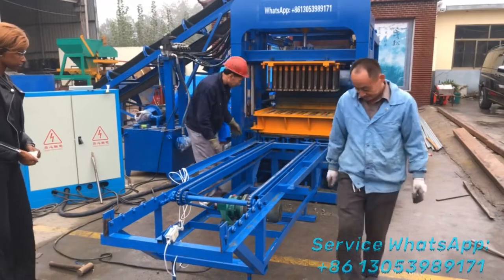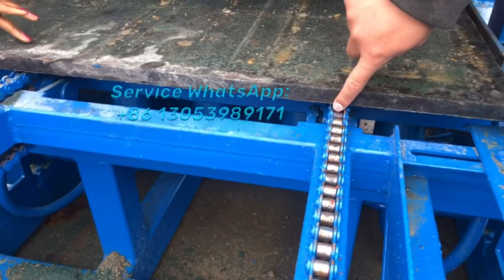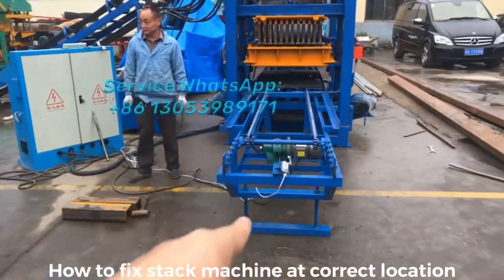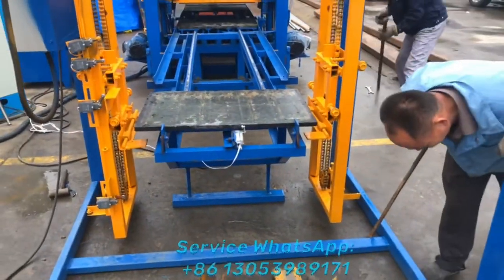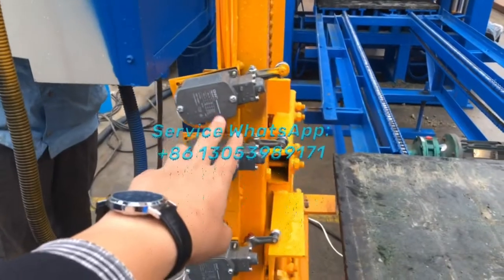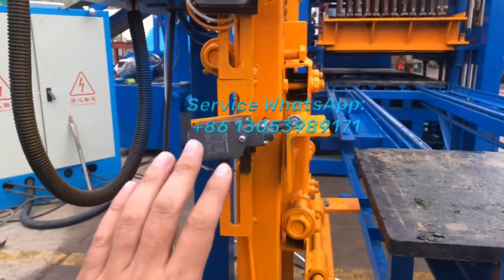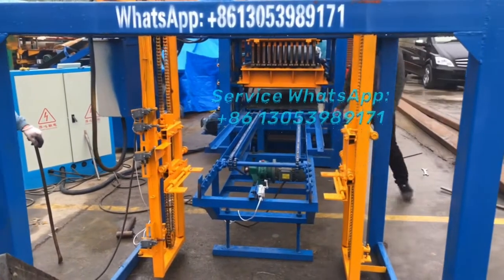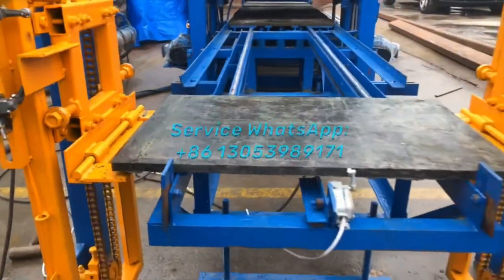Color paving brick machine block transfer & paver stacking machine installation guild videos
Every concrete block machine purchaser must face a problem, which is how about the solution of installation and training from the concrete block machine supplier ?  when you are happy with a nice block machine, then how to face installation about such unknown machine is actually a big headache
   1.  To spend more than 3000$ to hire a Chinese engineer from China and wait for 2 month for preparing the flight ticket and visa ,which must not be a good choice.

   2. would to save engineer cost, you plan to install the concrete block machine by yourself ? the result is that the block machine will be damaged more or less , or it can be used but without best performance ,which means you will not get what you want .

   3. It is easy to find out block machine supplier and get the equipment, but ,90% buyers do not know ,to make a best quality blocks seems to be most import rather than a good block machine .  then , in order to make best quality of concrete blocks ,to be installed correctly ,especially for the fully automatic hydraulic concrete block machine is the highest important

    And , within this video,  I spent 8 hours to record video and cut them to be complete guild, I think you can fix and install your own concrete block machine by yourself without any money now after watching this .